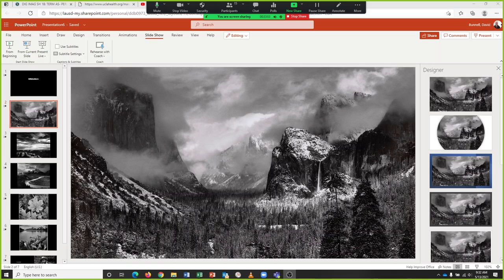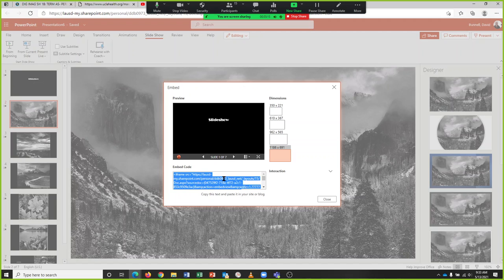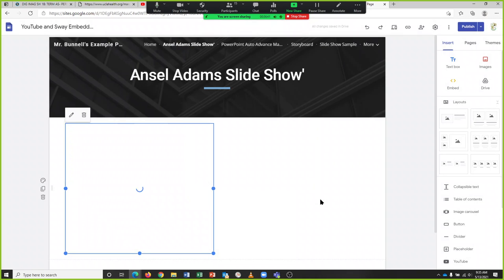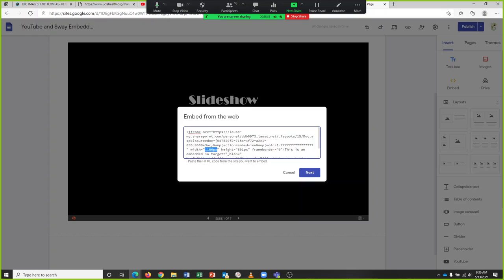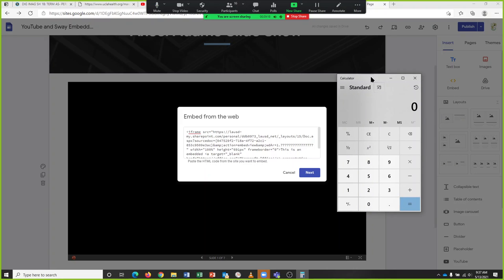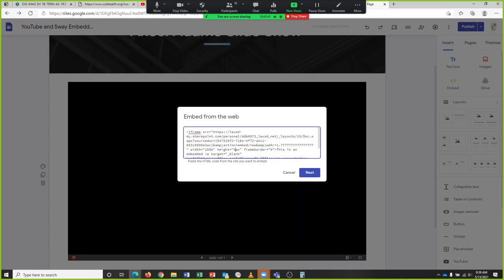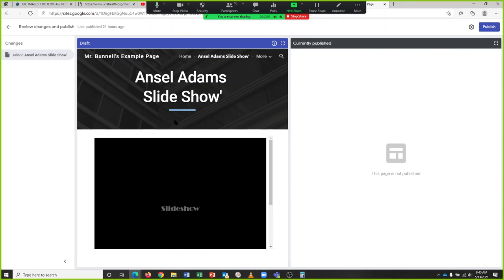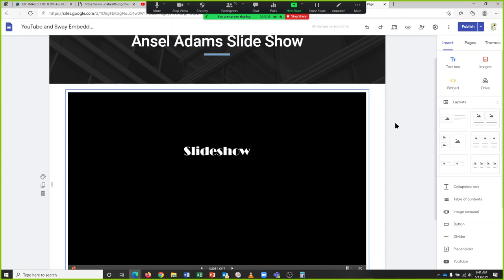HArts Academy Create PowerPoint Embed in Google Site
HArts Academy Digital Imaging and Photography classes. Create a PowerPoint Slide Show and embed the show in a Google Sites page.